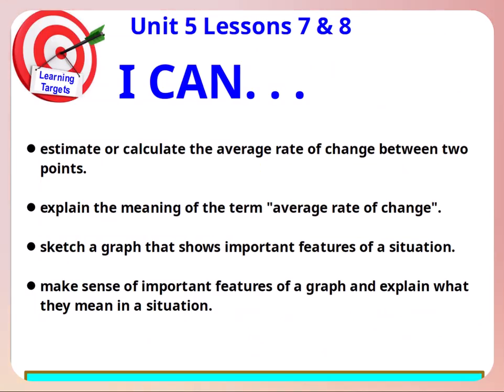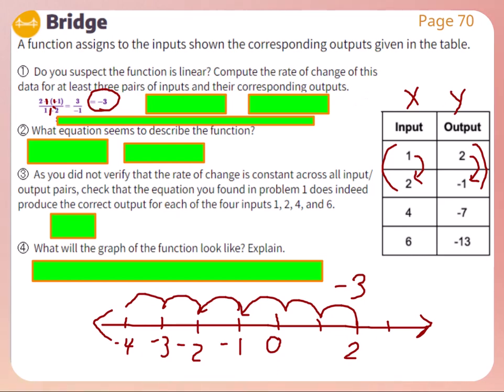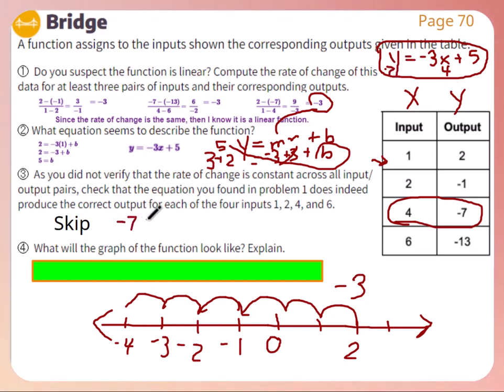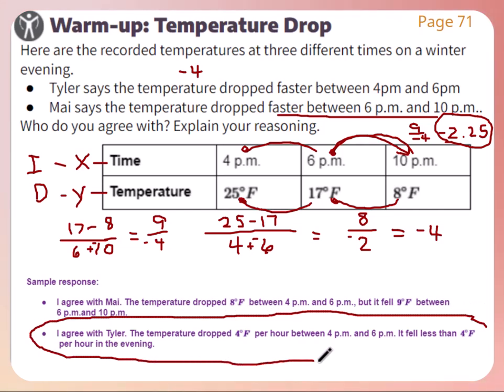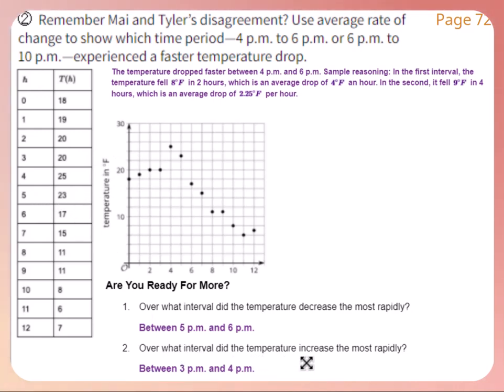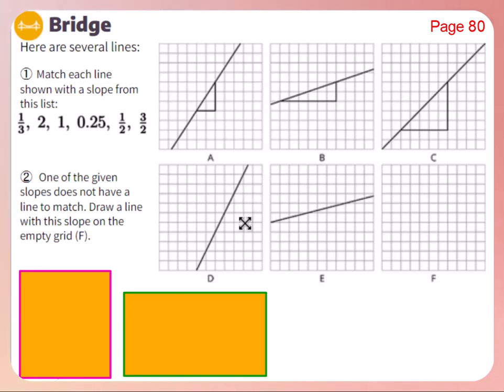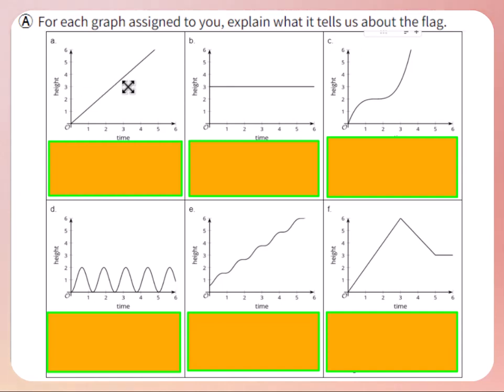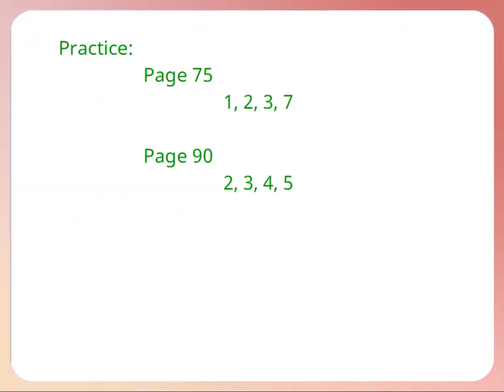Unit 5 Lessons 7 & 8